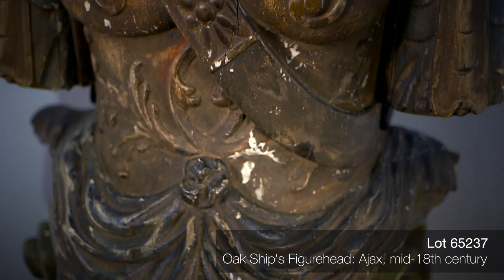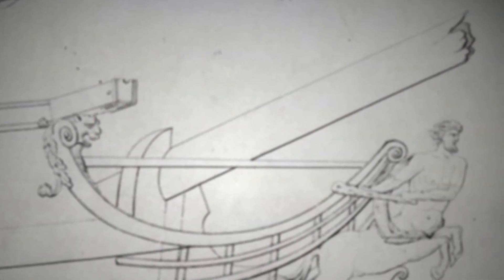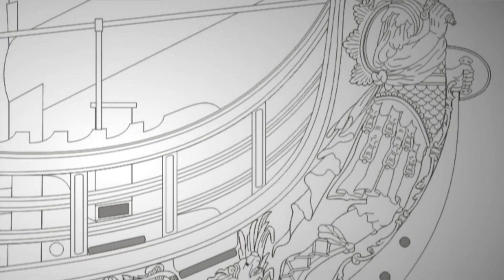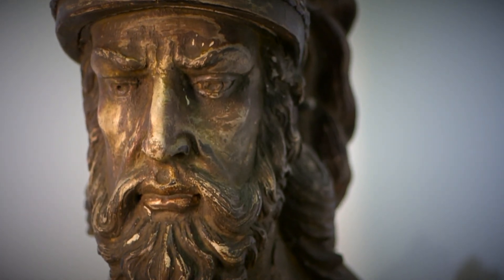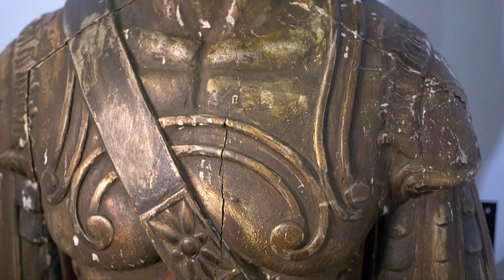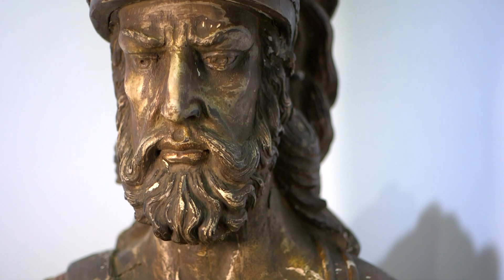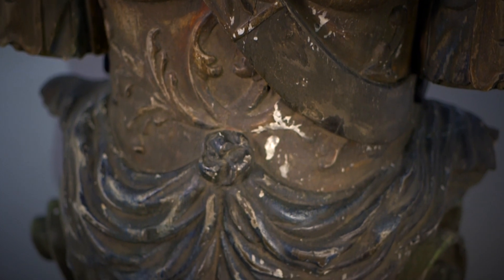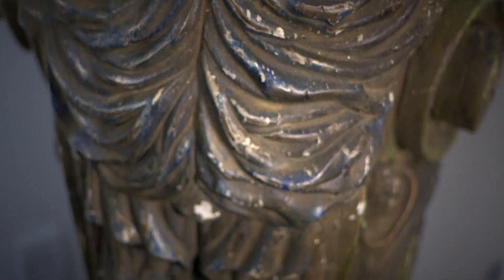Protecting History: 1700s Ship’s Figurehead